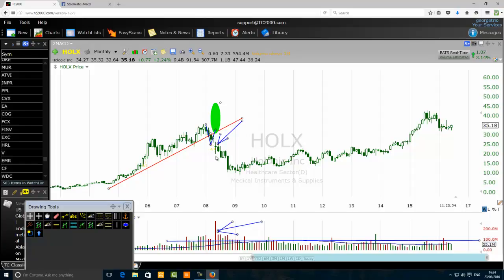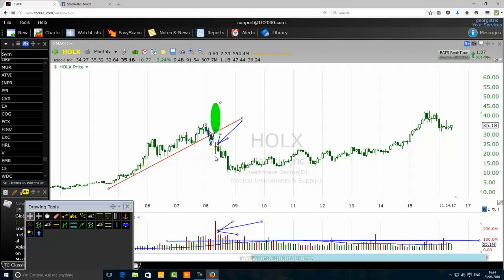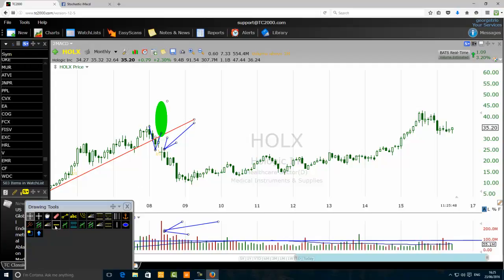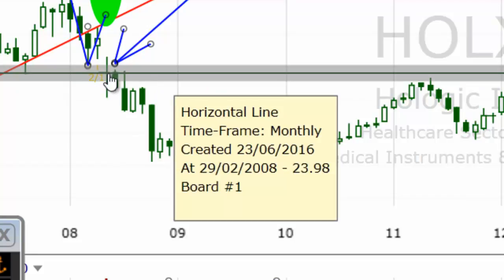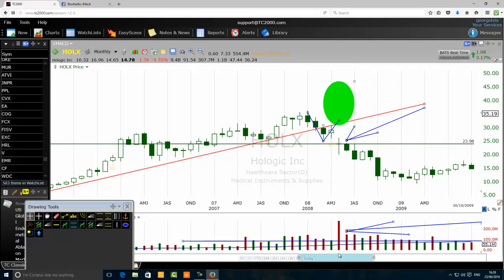Stock Volume Spike Discussion Tips And Tricks